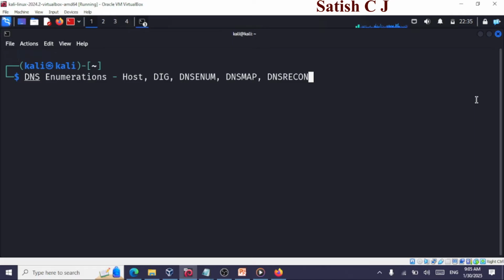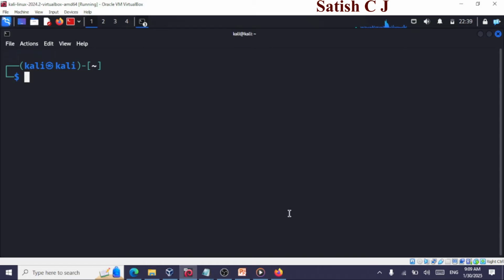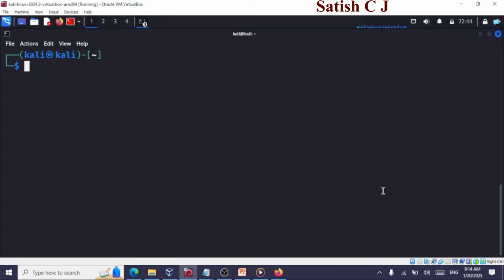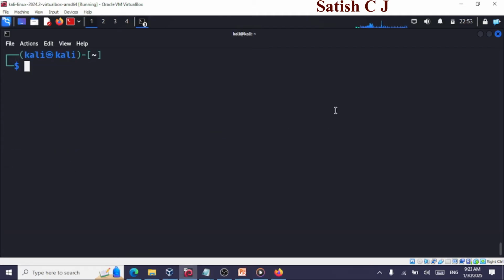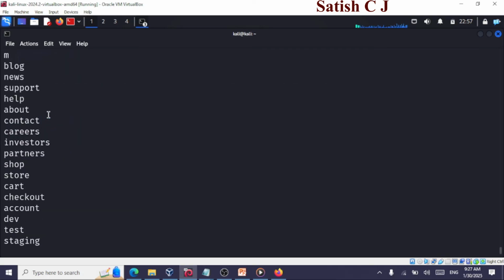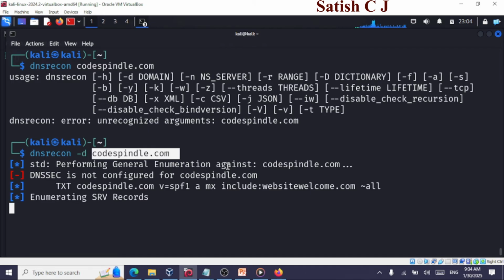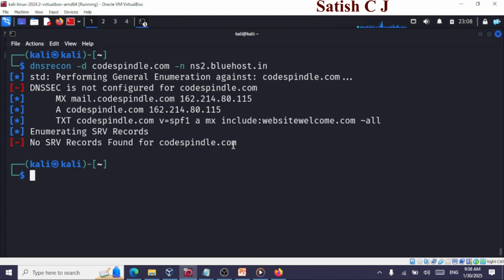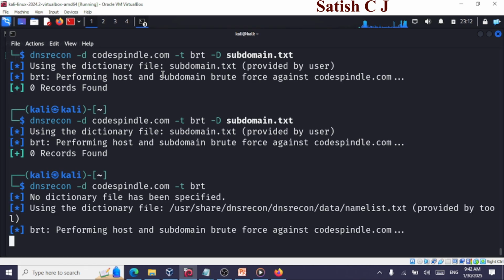DNS Enumeration: Mastering Host, Dig, Dnsenum, Dnsmap, & Dnsrecon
Learn how to perform comprehensive DNS enumeration using essential tools like Host, Dig, Dnsenum, Dnsmap, and Dnsrecon. This tutorial covers practical demonstrations and explanations of each tool, helping you discover valuable DNS information about target domains.  Ideal for penetration testers, security researchers, and anyone interested in network reconnaissance.

The presenter is not responsible for any misuse of the information presented in this video and does not support any malicious hacking activities.